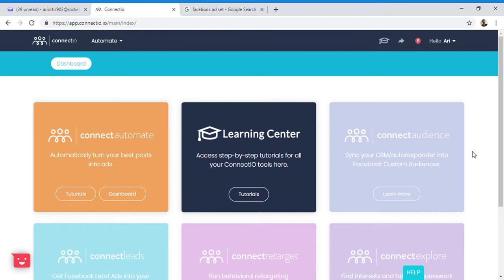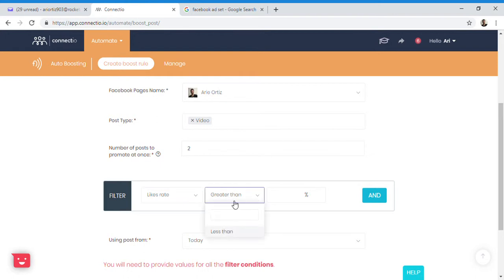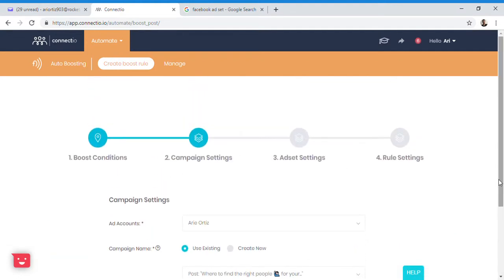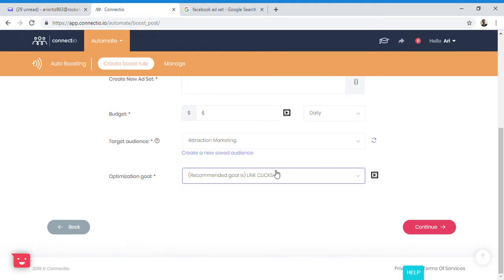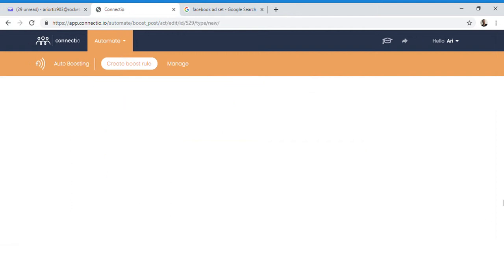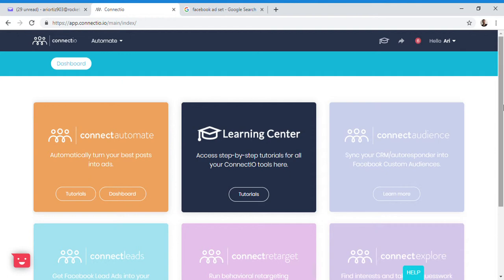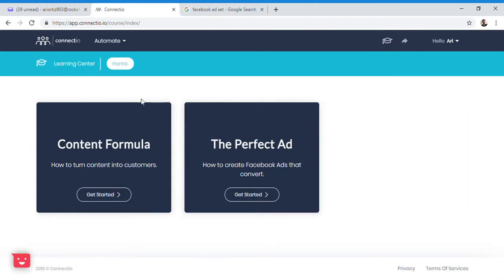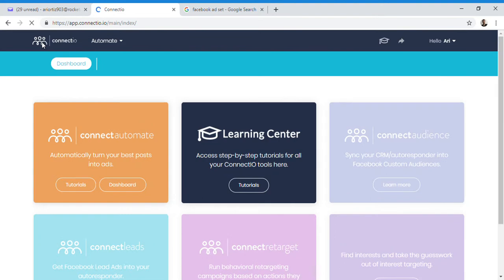Connect Automate Review - How To Automate Your FB Ads! Watch Before You Buy